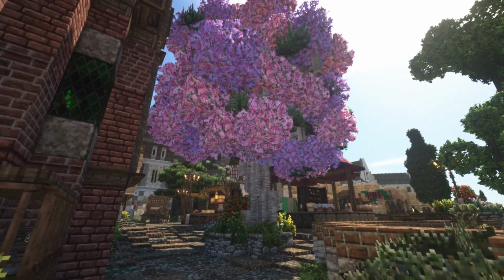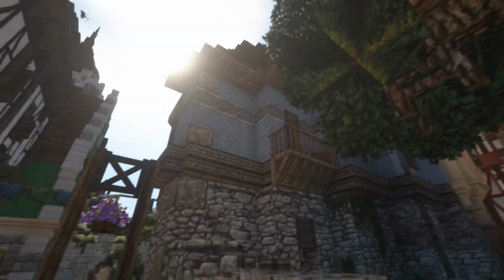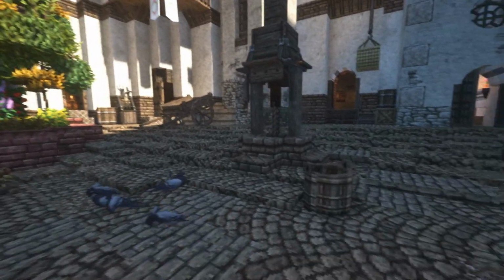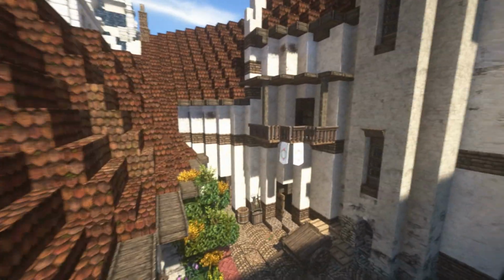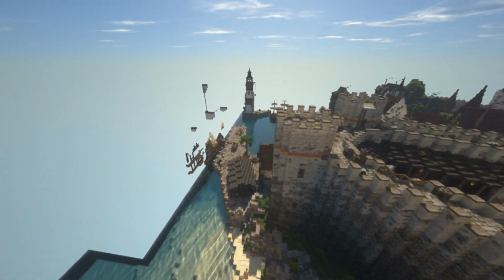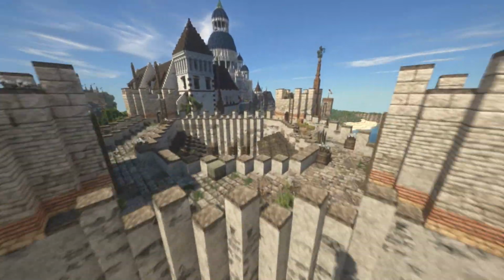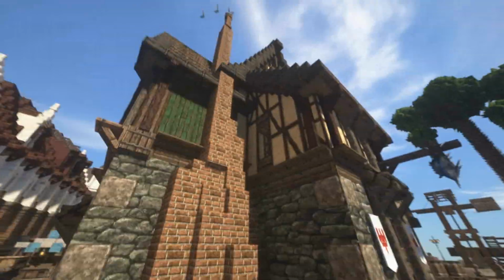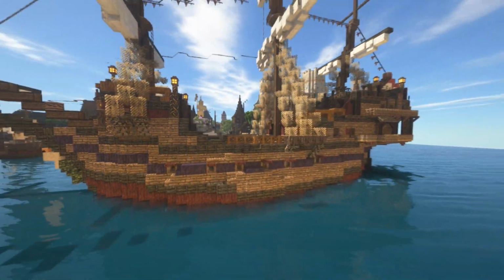Huge Minecraft City :: Crasburg :: Episode 30 - Conquest Reforged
How to find this:
/warp Crasburg